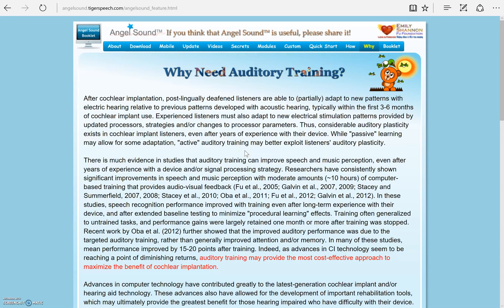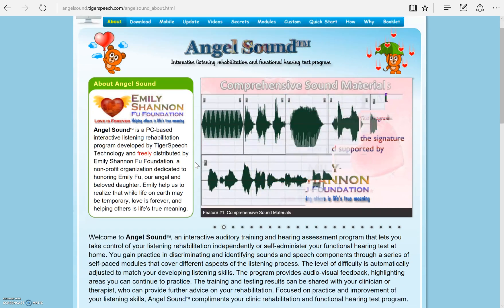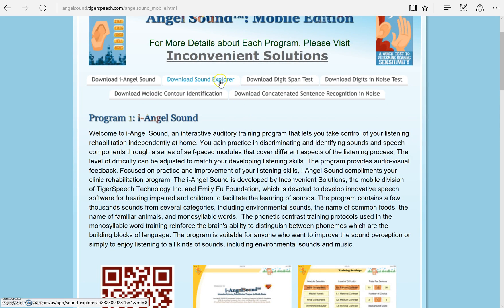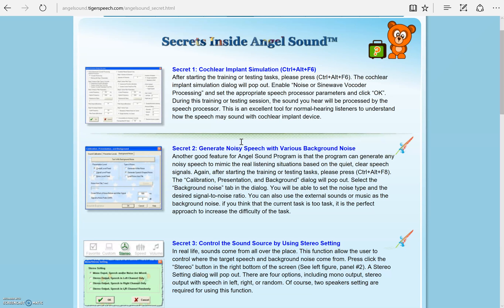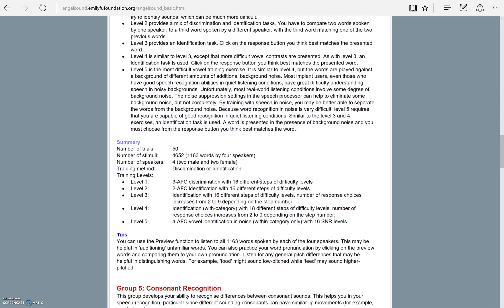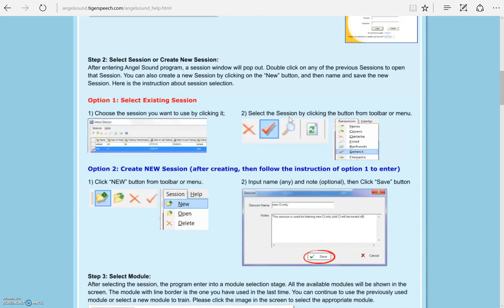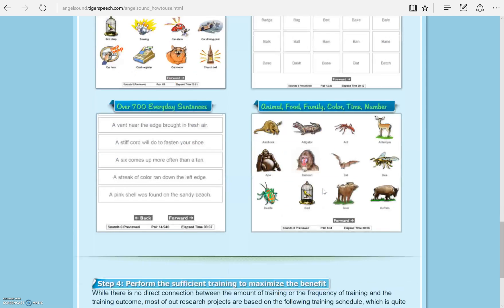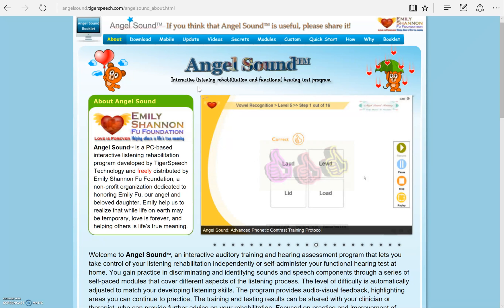Introduction to Angel Sound - Listening Rehabilitation Software